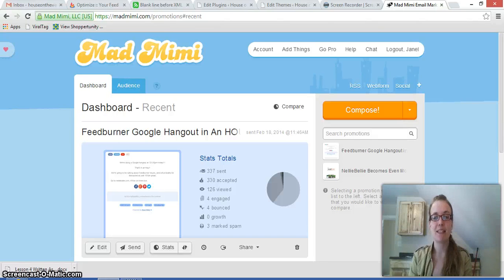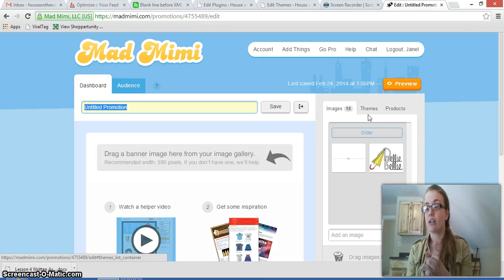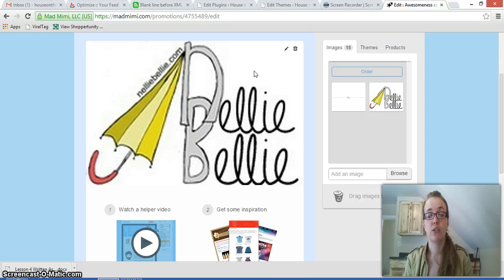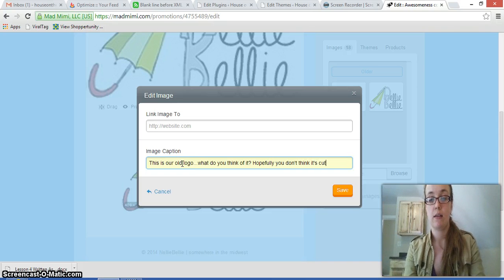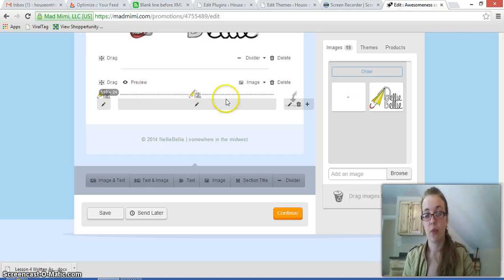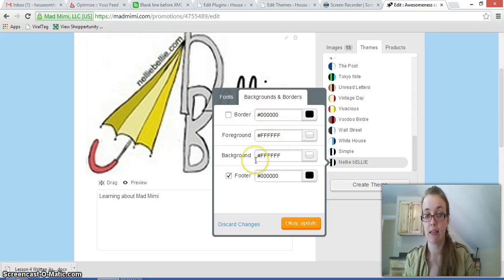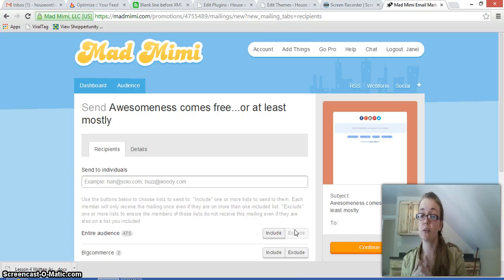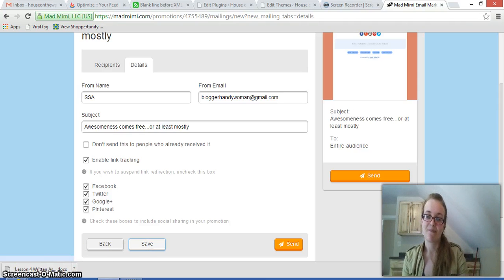Mad Mimi: Creating your first Newsletter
Simple steps to getting started with your first newsletter on the Mad Mimi e-mail newsletter service.